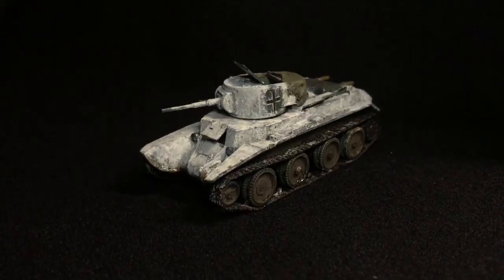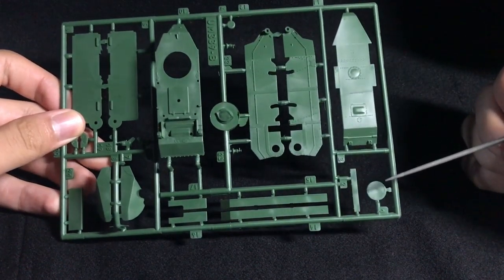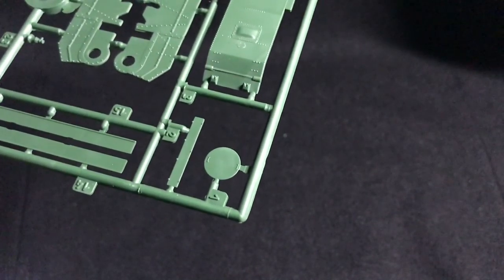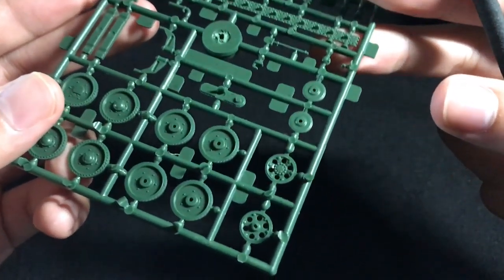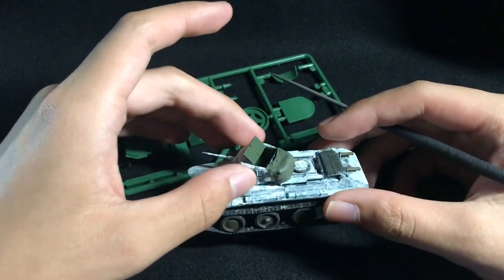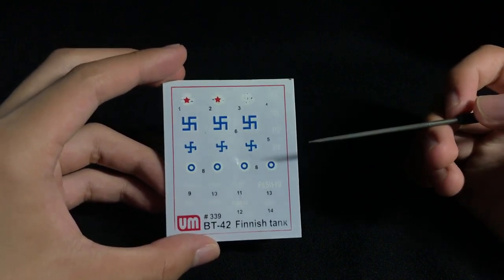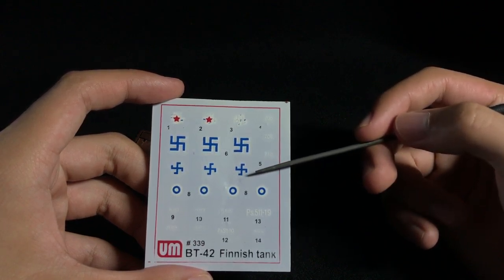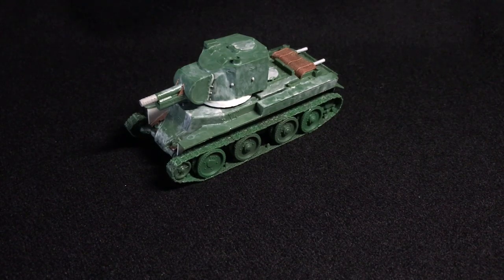Inbox/Build Review | UM 1/72 BT-42 Part 1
In this video, I take a look at UM's BT-42. Fueled by my positive experience with UM's BT series in the past, I was extremely disappointed to learn that this kit was a terrible building experience. This is the worst kit I've built in a long time, even on par with the Miniart T-70 I built years ago that was missing half of the parts. It's that bad.

Interested in catching up with my builds? It's the best way of knowing what's on the bench!

Timestamps:
0:00-1:19 Intro
1:20-5:19 Hull Sprue
5:20-8:37 Turret Sprue
8:38-11:47 Running Gear
11:48-13:37 Decals/Photo Etch
13:38-17:59 Post Build Review